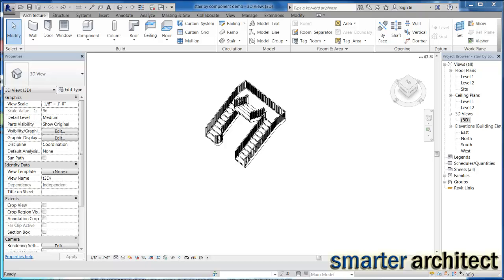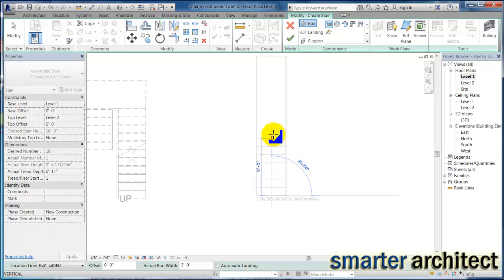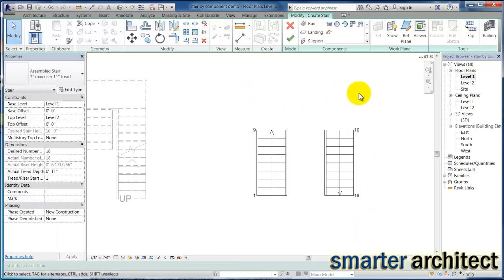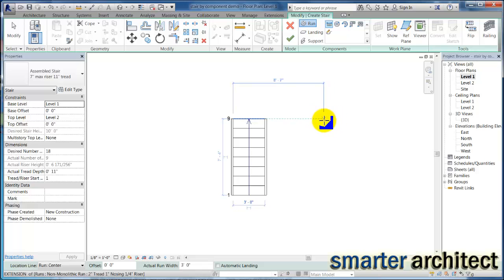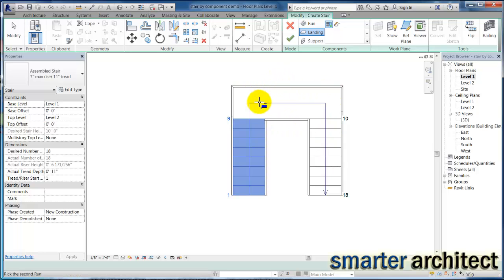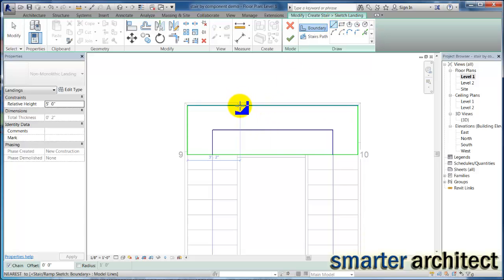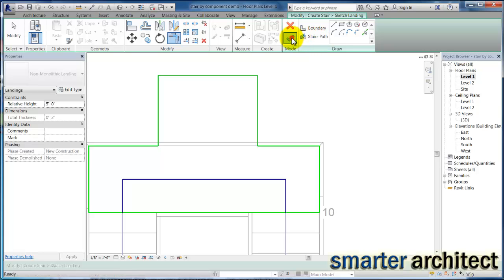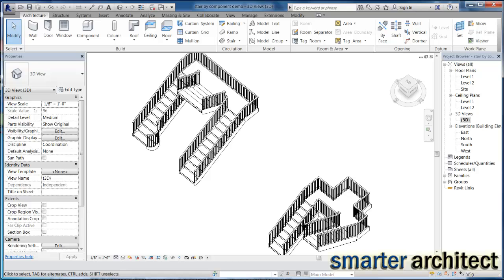Revit Tutorials: Creating Stair By Component (Video Response)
In this Revit tutorial video response to a specific question, we will take a closer look  at the landing feature  in the stair by component tool which is a newer feature to the Revit software.  This new tool allows us to more quickly lay out a more complex stair when you understand how to use it.